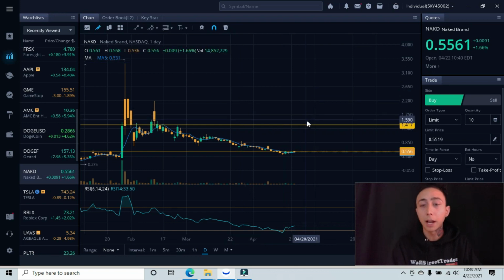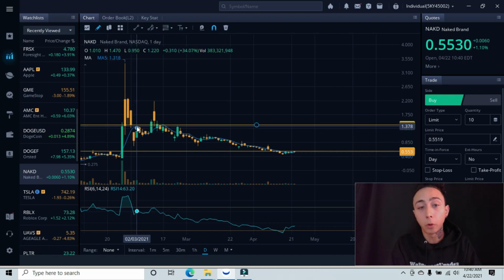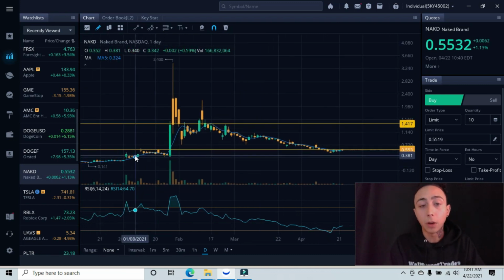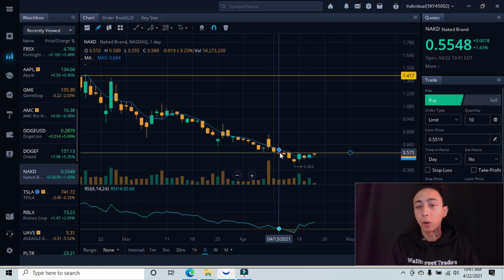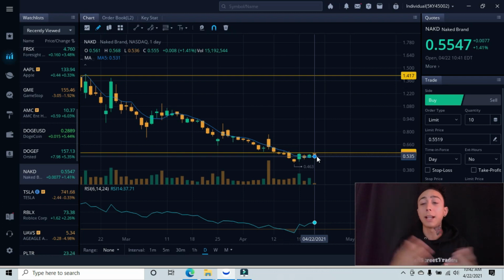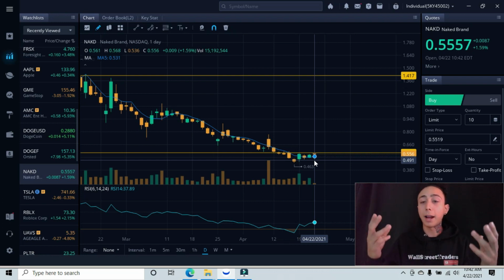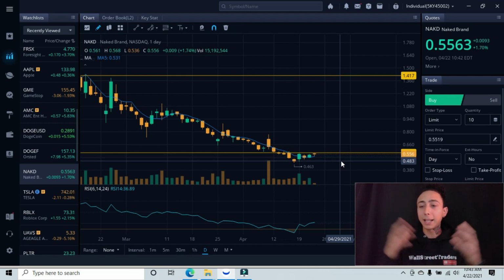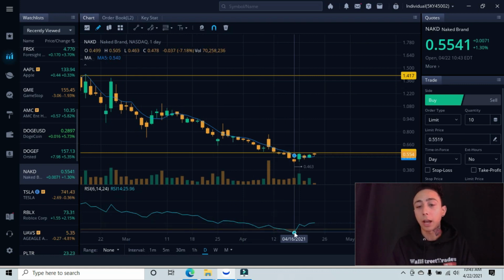NAKED BRAND STOCK PRICE PREDICTION! Nakd Analysis (Update) 2021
I break down Nakd using technical analysis.